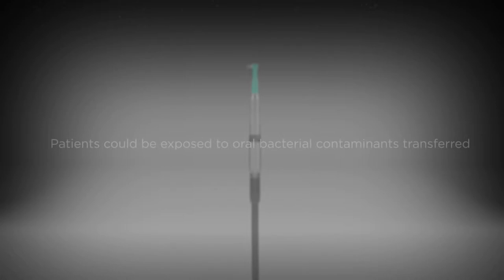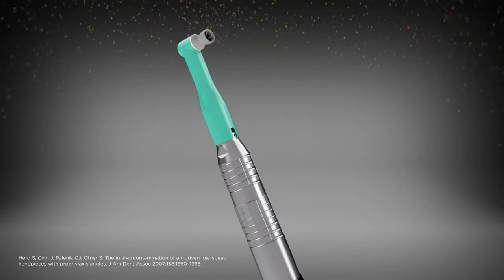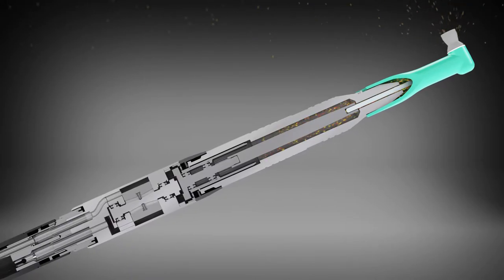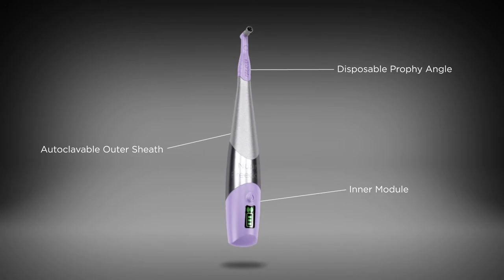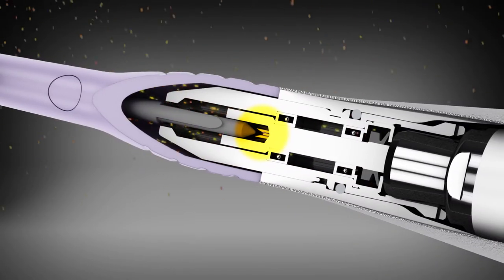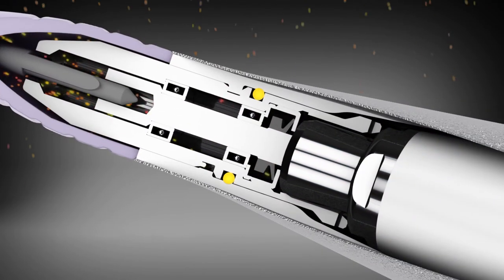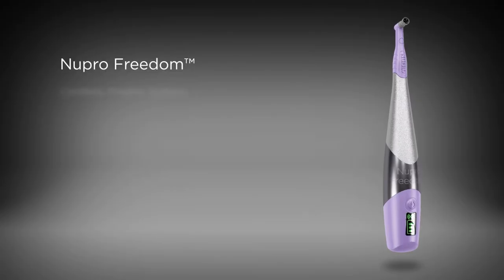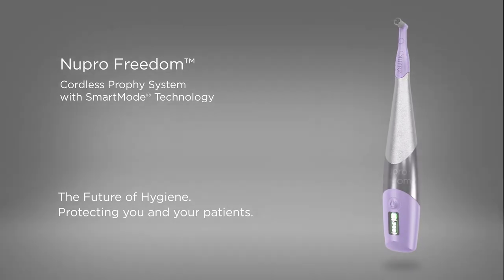Nupro Freedom Cross Contamination Animation | Dentsply Sirona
Reduce your patients' risk of infection and save your practice from the high costs of purchasing multiple low-speed handpieces with the Nupro Freedom Cordless Prophy System.